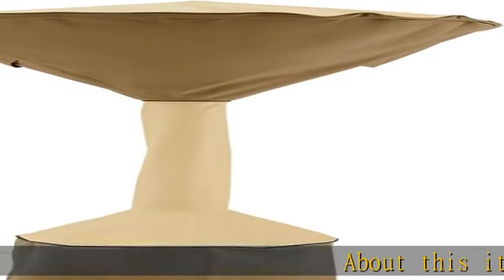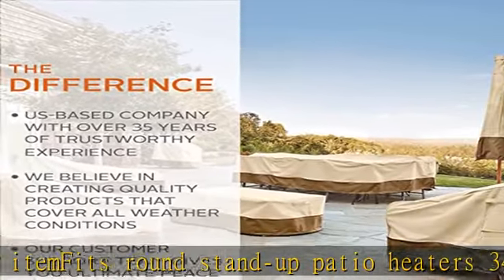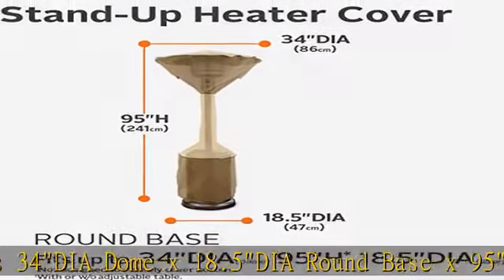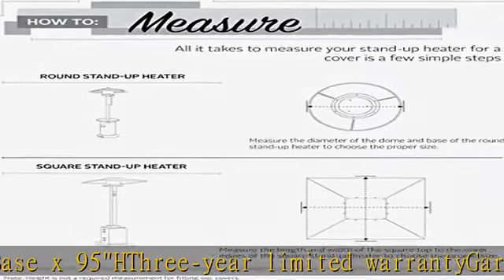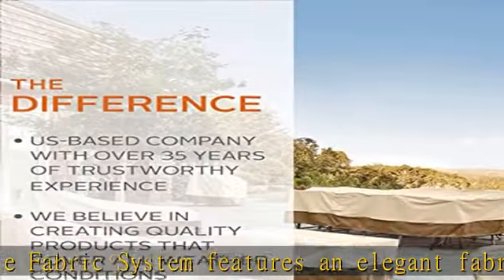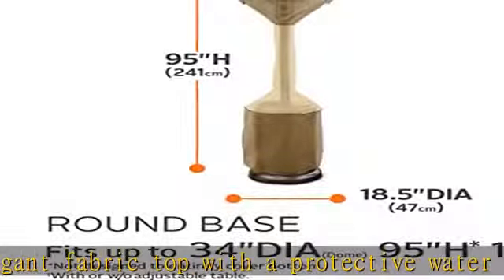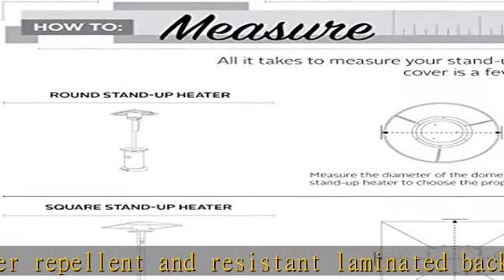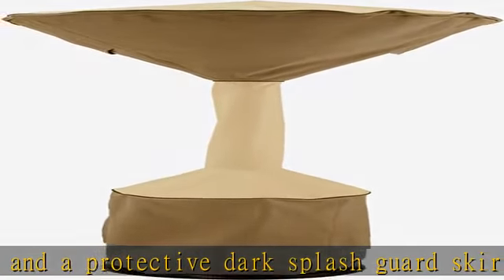Classic Accessories Veranda Water-Resistant 34 Inch Round Stand-Up Patio Heater Cover, Patio Furnit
Classic Accessories Veranda Water-Resistant 34 Inch Round Stand-Up Patio Heater Cover, Patio Furniture Covers